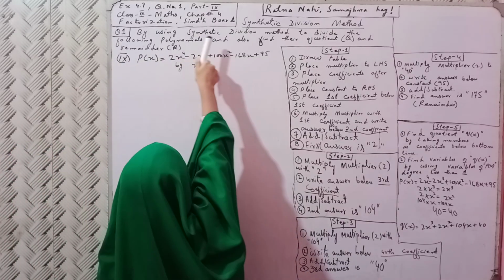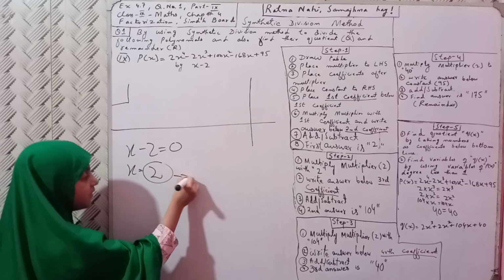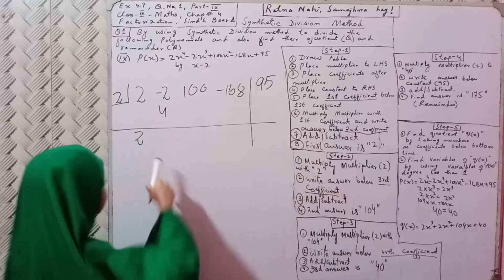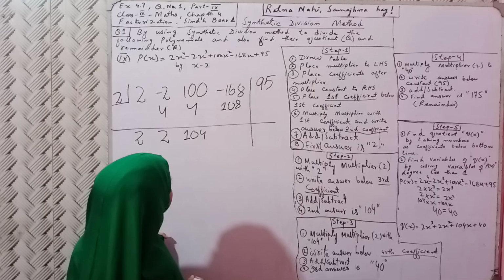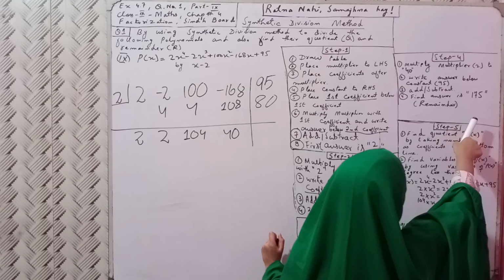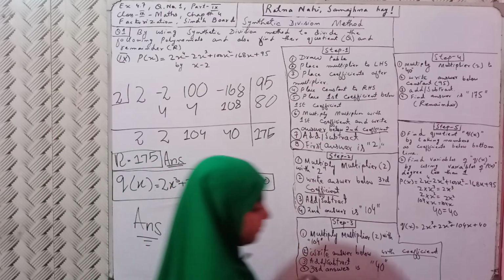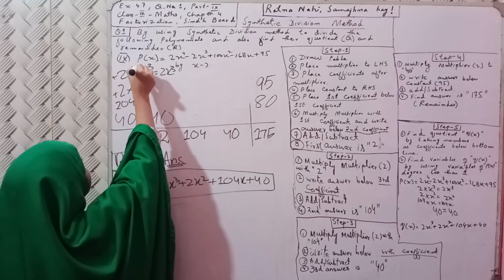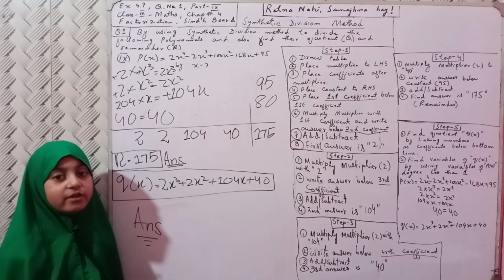Ex 4.7 Q1 Part IX | Factorization Chapter 4 | Class 9 Maths Sindh Board | Full Solution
In this video, we solve Exercise 4.7 Question 1 Part IX from Chapter 4 (Factorization) of Class 9 Maths Sindh Board.

This step-by-step solution will help students understand:

Factorization techniques
Solving algebraic expressions

📘 Perfect for Class 9 students preparing for board exams.

👉 Watch till the end for clear concepts and easy tricks!